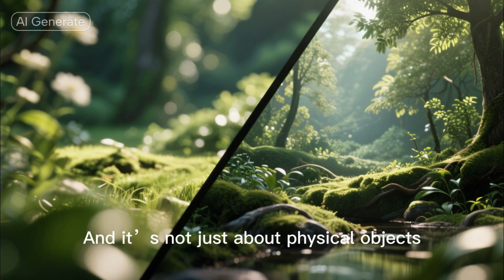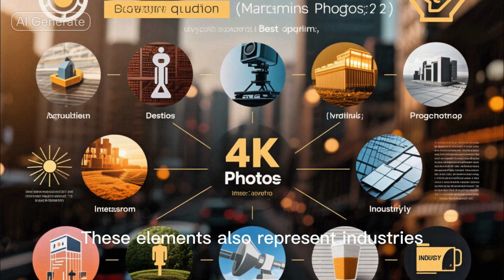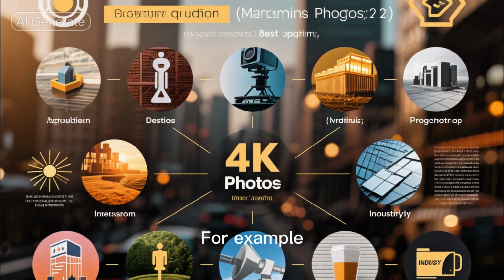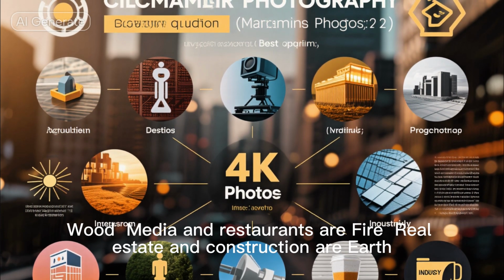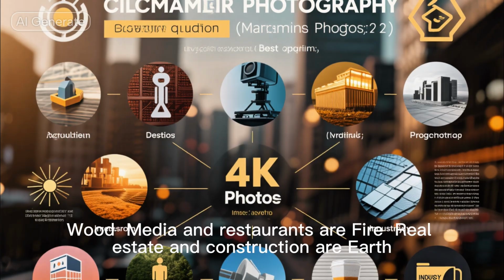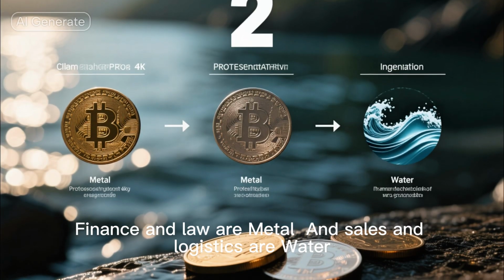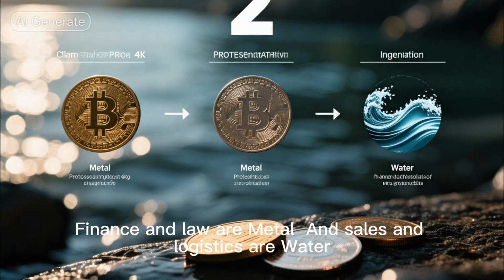The generation and restrictions of the five elements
In this section,we will learn about the generation and restrictions of the five elements.
The generation and restrictions of the five elements is the most basic and elementary content in learning The IChing(book of the changes)similar to addition and subtraction in mathematics.